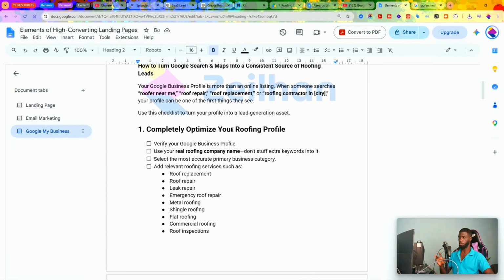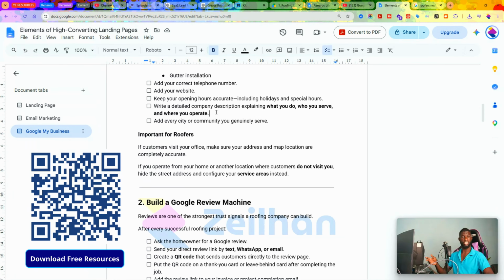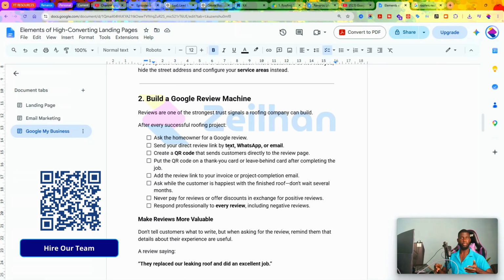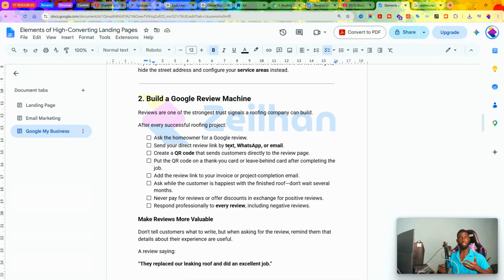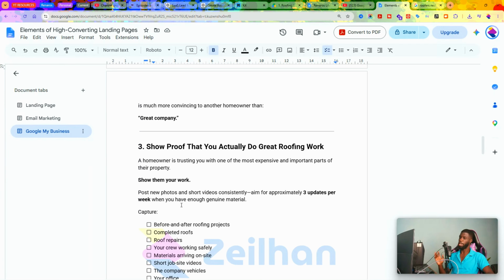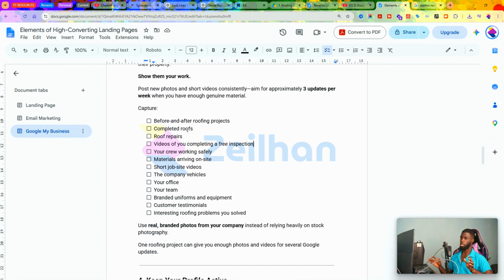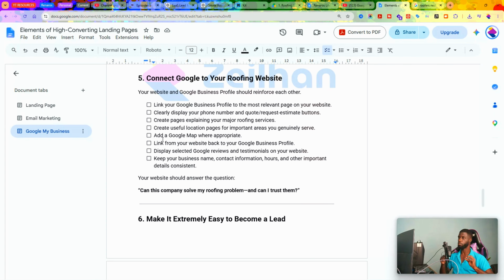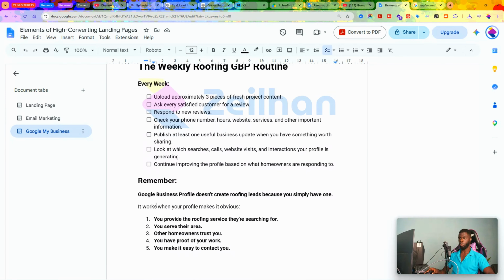My $16 Million US Dollars Google My Business Roofing Strategy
Welcome to this episode of the Business Is Life Podcast on the Business Breakdown show.

We previously built a complete marketing system for a roofing client that generated over$16 million in sales and thousands of leads over 27 months. In this video I’m showing you how to use Google My Business (Google Business Profile) as a powerful part of that system to generate leads, calls, and clients on autopilot.

You’ll learn how to fully optimize your profile, build a steady stream of real reviews, post the right photos and videos, keep the profile active, and connect it properly to your website so everything works together.

This is especially useful if you’re a roofing contractor or any local home service business that wants more of the right leads without relying only on paid ads.

By the end of this video you’ll also get a free checklist you can download and follow step by step.

Chapters
00:00 Intro & Why Google My Business Works
00:33 Free Checklist + What We’ll Cover
01:00 How to Fully Optimize Your Profile
02:41 Adding Services, Phone, Hours & Description
04:56 Setting Accurate Locations & Service Areas
06:32 Building a Review Machine That Works
08:46 Asking for Reviews at the Right Moment
10:00 Using QR Codes, Cards & Follow-Up Emails
12:00 Responding to Negative Reviews the Right Way
14:50 Making Reviews More Valuable
15:45 Showing Proof with Photos & Videos
20:20 Keeping Your Profile Active Every Week
21:10 Connecting Google My Business to Your Website
24:00 Making It Easy for Customers to Contact You
24:50 Weekly Routine Checklist
26:10 Final Advice & Next Steps in the System